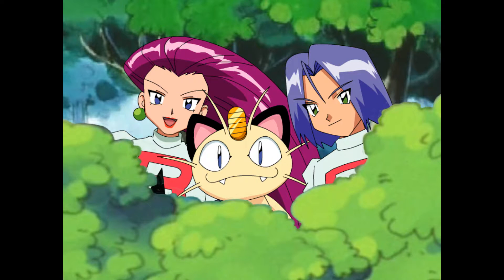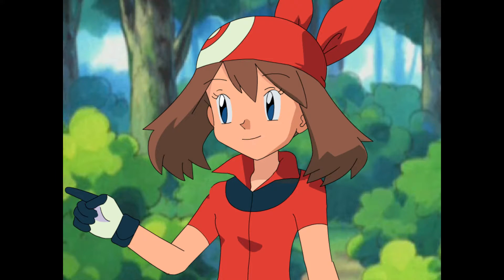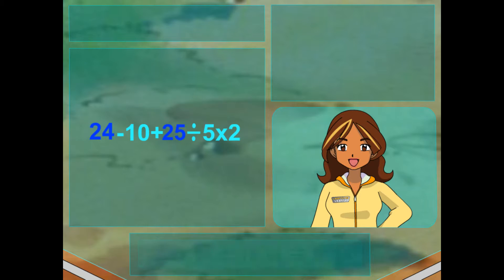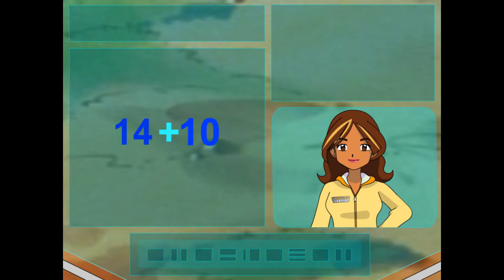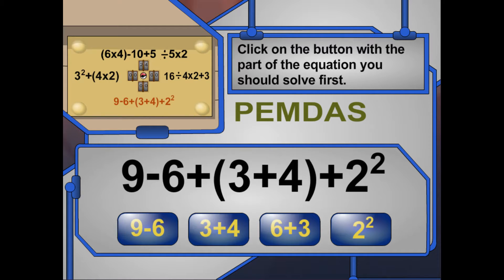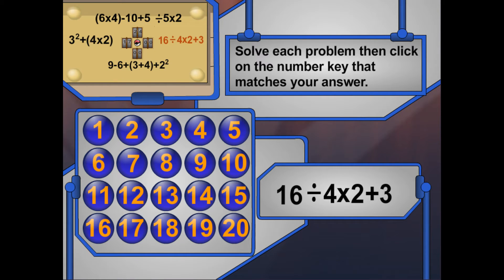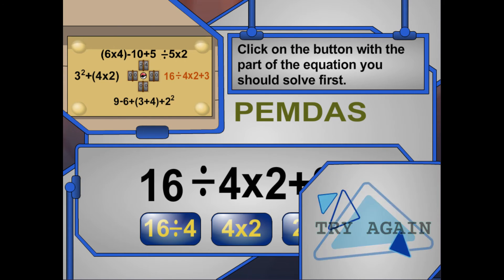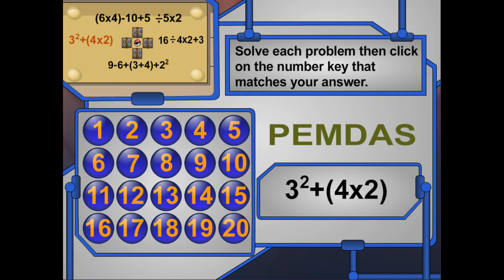Pokémon Learning League - PEMDAS (Order of Operations) (Full Lesson)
Team Rocket steals the stash of Pokéballs from Professor Oak's lab, which up to that point had been securely kept inside a locked chest that literally has the combination written right on it. They can't get it open because they aren't even smart enough to tell the difference between a man and a tree, so they leave it behind. Ash and May discover the chest, and call Ada, the Master of Unlocking, to crack it open and go looting themselves.

"WE SHOULD'VE KNOWN IT WAS YOU TEAM ROCKET!!" Yeah, you should've. In fact, how the hell did you *not* know? Did it really not occur to you that the people who have been trying to steal Pokémon from you for *years* would be responsible for stealing Pokémon?? Smh, EVERYONE'S stupid in this episode...Also, "Let's just say we had a little help from P.E.M.D.A.S.!" Really, Ash? Why did you credit a long ass acronym like that instead of just using your dear Aunt Sally?

Another lesson that suggests using scrap paper to solve its problems. I suppose that makes sense, though I don't consider it nearly as advanced as the last lesson that did that (Area of a Circle).

Fun Fact: They mention exponents, but don't actually explain what they are. They quickly brush over it, as if you already know it. They've done things like this before, sure, but only with subjects that have entire episodes dedicated to them. However, there *is* no episode that covers exponents! Perhaps an exponent lesson was planned at one point, but never materialized before PLL's shutdown. Makes me wonder what other topics got left on the cutting room floor 🤔 Also, if you look closely during the Apply section, you can see the actual answers from the problem on the combination lock! Considering all the animation errors and oddities we've seen from PLL, it was surprising to see some attention to detail.

Date Last Modified - 01/22/2007
Chapters:
0:00 Watch
5:26 Try
7:33 Apply
9:24 Incorrect Responses